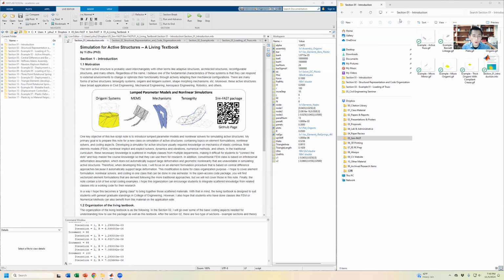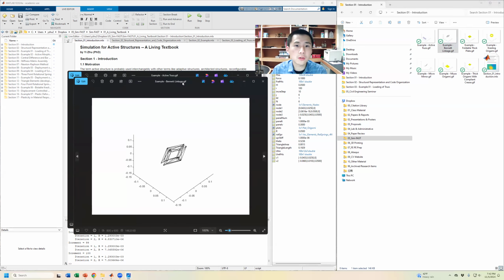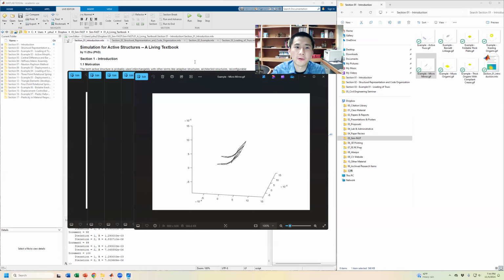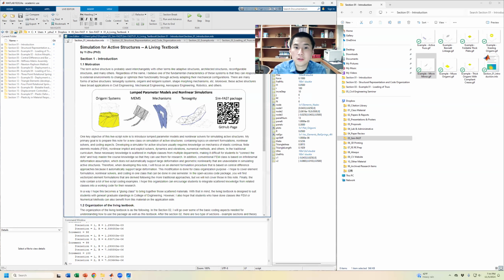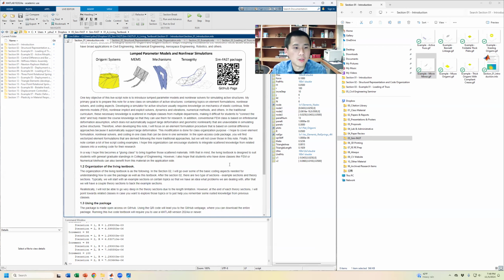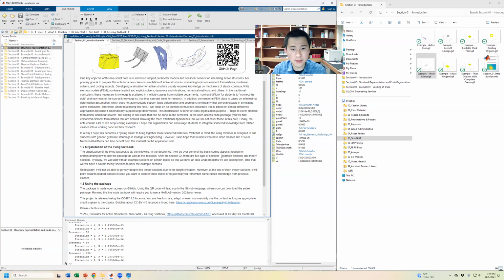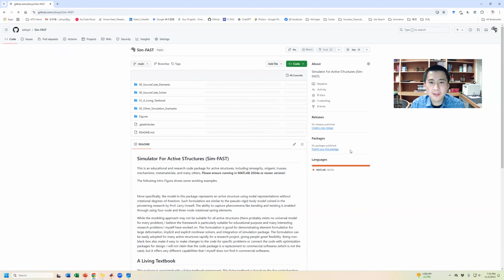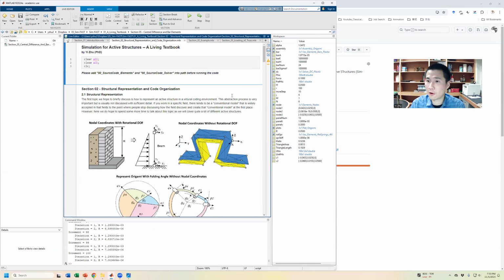Section 01 Introduction